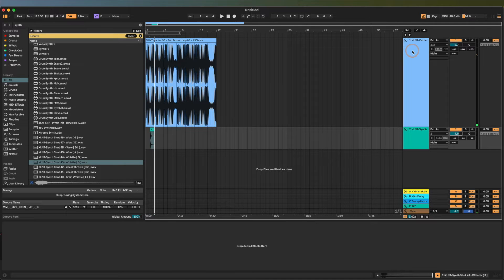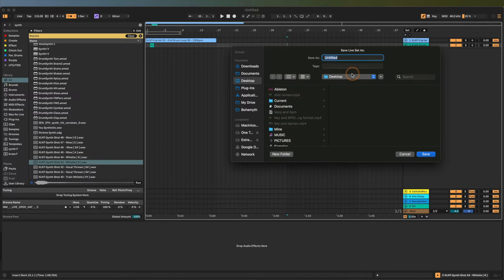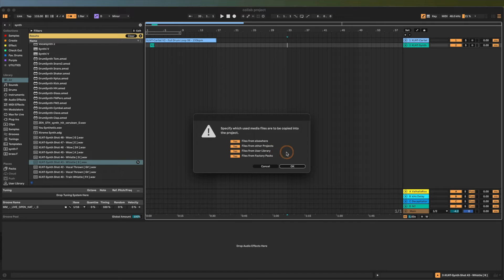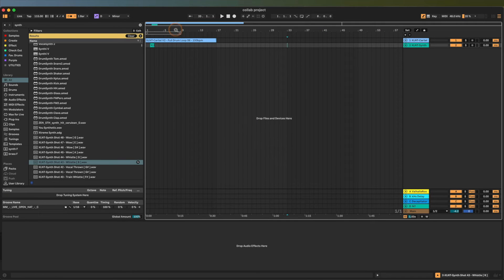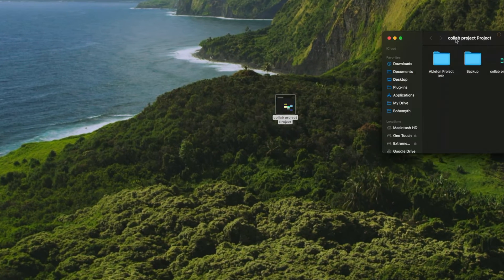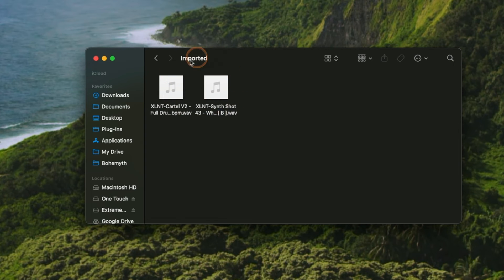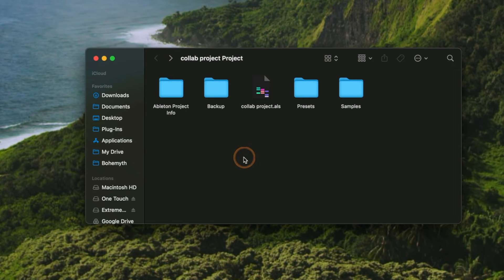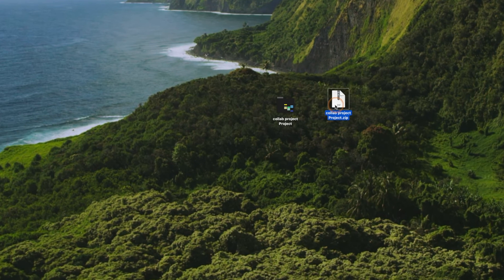Fix Missing Files in Ableton (Share Projects the Right Way)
Struggling with missing files in Ableton Live when you open a project or send it to someone else? In this video I’ll show you the correct way to share Ableton projects so every sample and audio clip stays intact — no broken links, no “media files missing,” no headaches.

We’ll cover why files go missing, the exact “Collect All and Save” workflow you should use before sending a project, how to keep your project folders organized for easy backups/collabs, and a few simple habits that prevent missing files from happening in the first place.

ableton, ableton live, missing files, collect all and save, music production